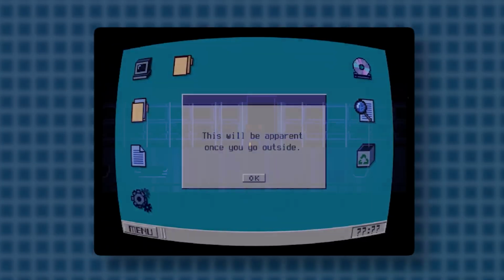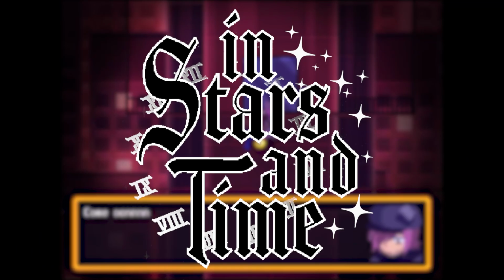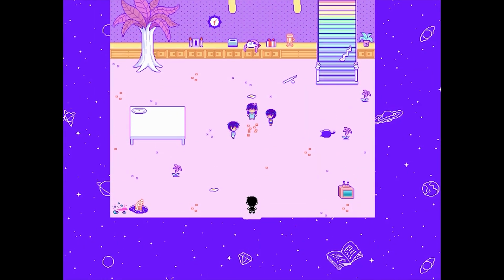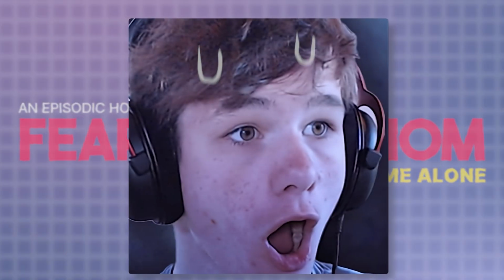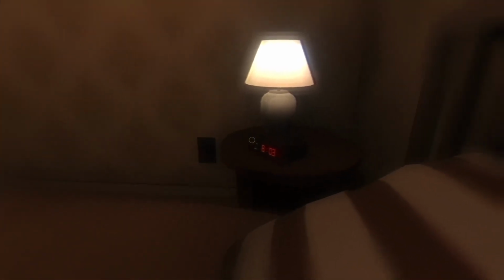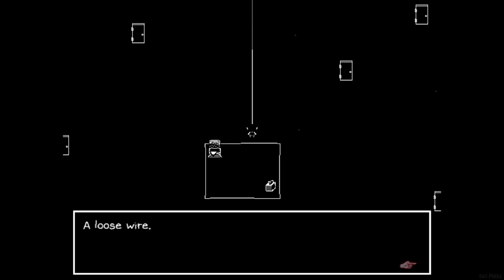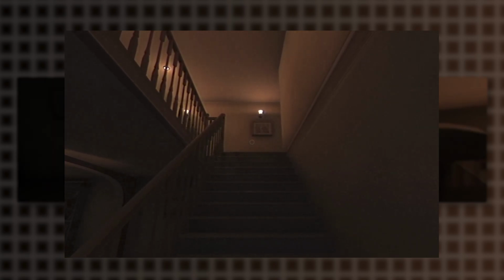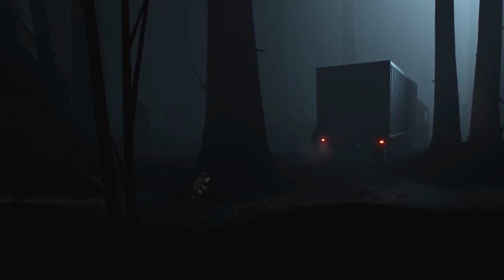How Games tell Stories Without TELLING You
How Indie Games use the Environment to Tell Stories

Games can tell their stories in many ways, through fancy cutscenes, journals laying around, or even more subtly through its game mechanics, but one of the most fascinating methods games use to convey their story, is environmental storytelling.
INSIDE is a game with ZERO dialogue or text, and its considered by many to be one of the best indie games of all time.
It tells the entirety of its story through its visuals, its sound design, and most importantly, its environment.
But other games like Undertale, Oneshot, Fears to fathom, and OMORI use the environment aswell!

Indie Games Like Undertale, Deltarune, OMORI or Oneshot in this video, the video also talks about Fears to Fathom especially Environmental Storytelling in games.
Indie games are beloved for a reason - they're unique, creative, and provide an emotional experience that you don't find in other games. In this video, we'll explore why indie games are so popular and why they're such a important part of gaming history. We hope you enjoy!